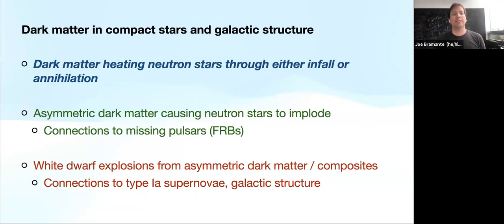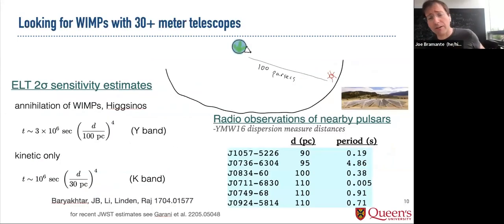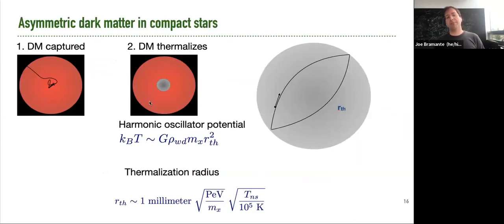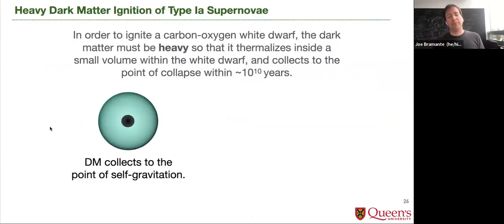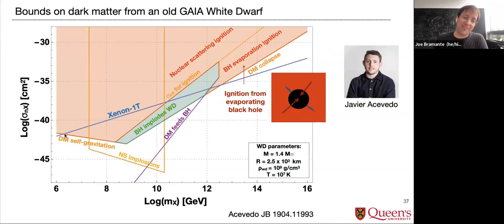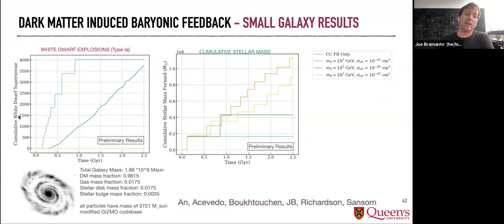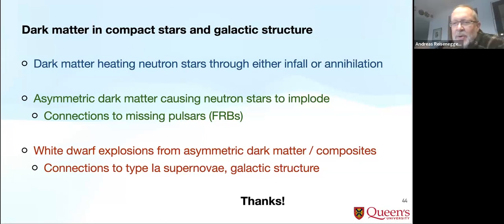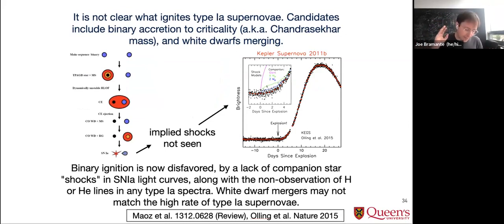N3AS Seminar Summer 2023: Dark matter in compact stars and galactic structure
Speaker(s): Joseph Bramante (Queen's University, Canada)